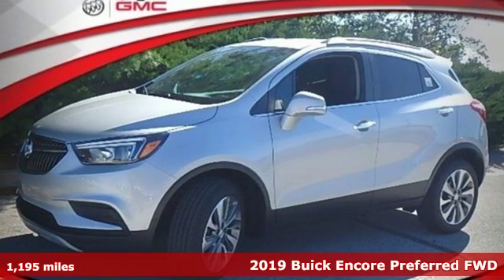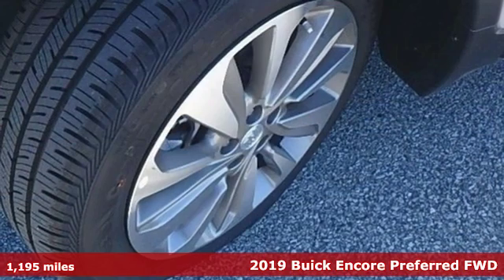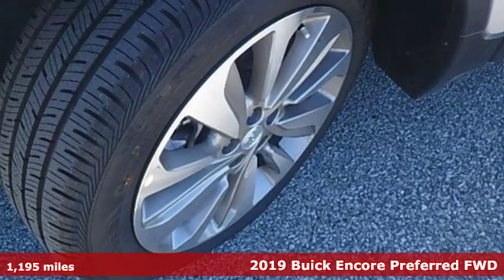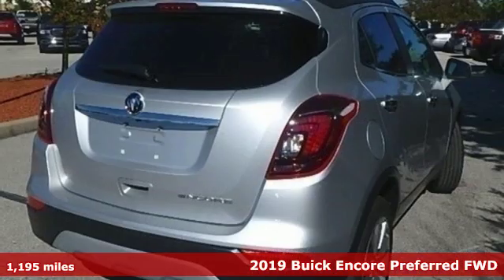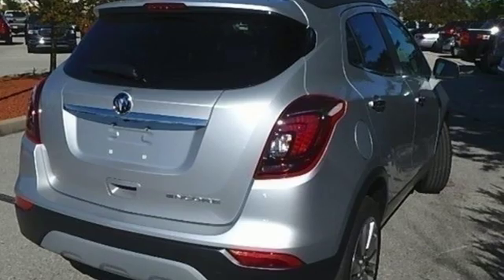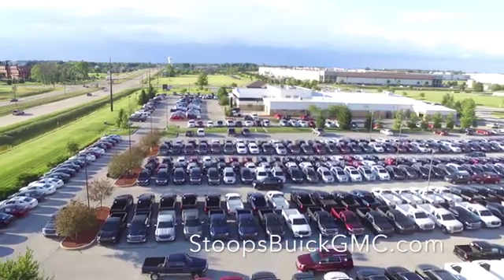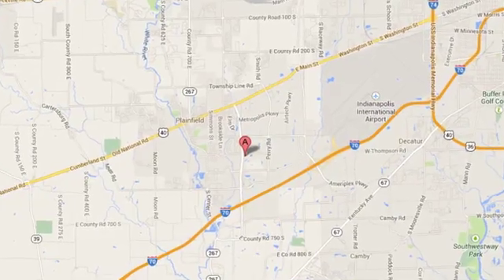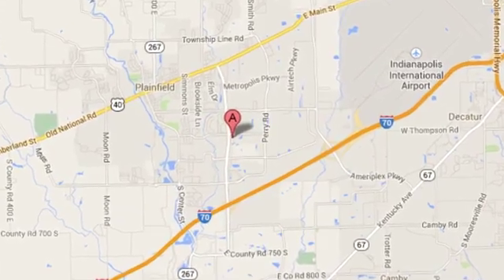New 2019 Buick Encore Plainfield IN Indianapolis, IN KB729973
Year: 2019
Make: Buick
Model: Encore
Trim: Preferred
Engine: ECOTEC 1.4L I4 SMPI DOHC Turbocharged VVT
Transmission: Automatic
Color: Quicksilver Metallic
Interior: Ebony
Stock #: KB729973
VIN: KL4CJASB2KB729973
ALUMINUM WHEELS or Chrome Wheels, BLUETOOTH, ONSTAR EQUIPPED, REAR VISION CAMERA-REAR BACK UP CAMERA, Encore Preferred, ECOTEC 1.4L I4 SMPI DOHC Turbocharged VVT, 6-Speed Automatic, FWD, Quicksilver Metallic, Ebony Cloth, 6-Speaker Audio System, All-Weather Floor Mats, Cloth w/Leatherette Seat Trim, Heated door mirrors, Power door mirrors, Preferred Equipment Group 1SB, Radio: Buick Infotainment System AM/FM Stereo, Remote keyless entry, Remote Vehicle Starter System, Security system, SiriusXM Radio, Wheels: 18' Machined-Face Alloy. 2019 Buick Encore Preferred 25/30 City/Highway MPG

We Are Open:

8:30 am to 5:00 pm Monday through Thursday

8:30 am to 6:00 pm on Friday

9:00 am to 5:00 pm on Saturday

Address:
1251 Quaker Blvd.